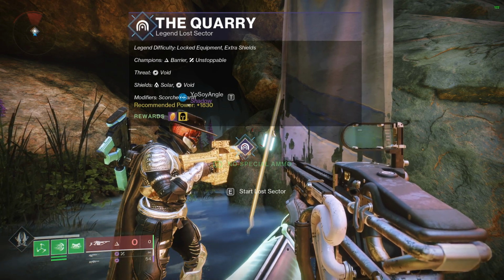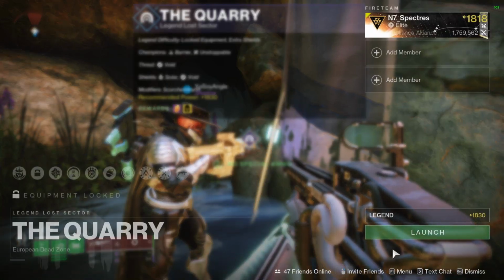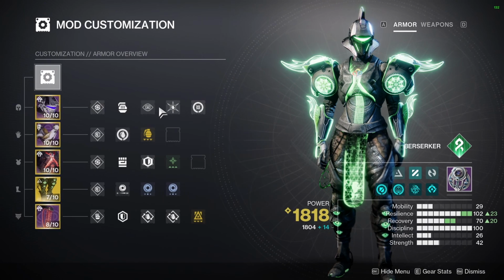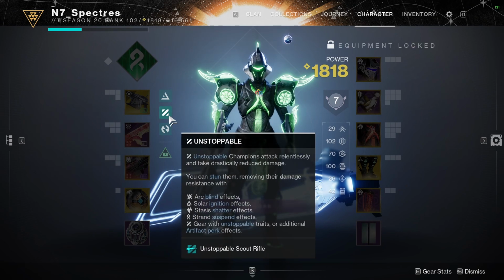Destiny 2 | The Quarry | Lost Sector (Legend)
Here's how I completed The Quarry hope it helps!